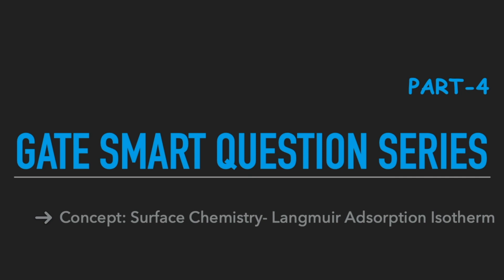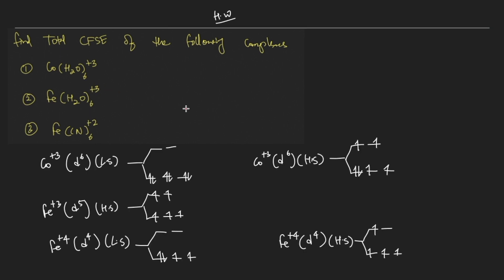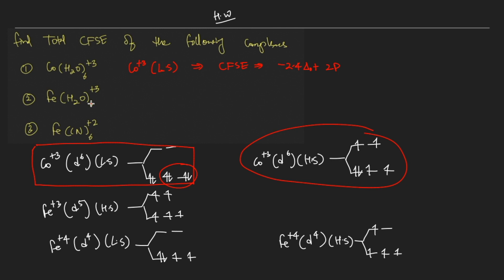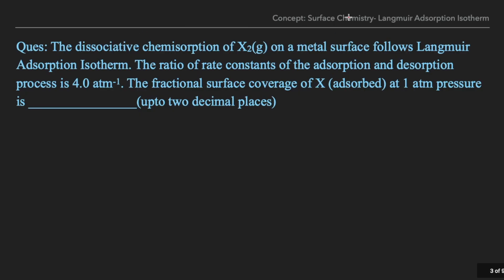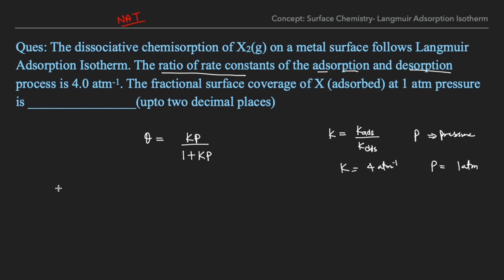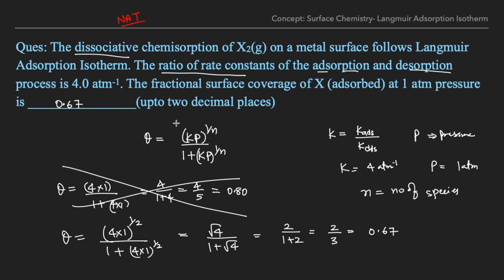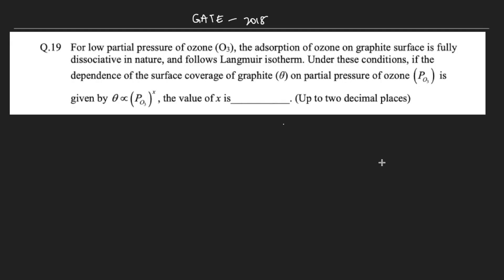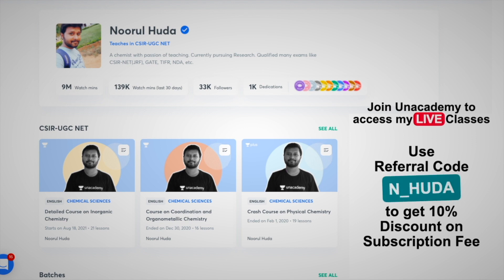GATE SQS #4 | Surface Chemistry: Langmuir Adsorption Isotherm | Smart Questions Series (Part-4)